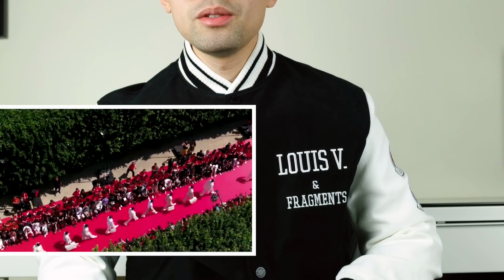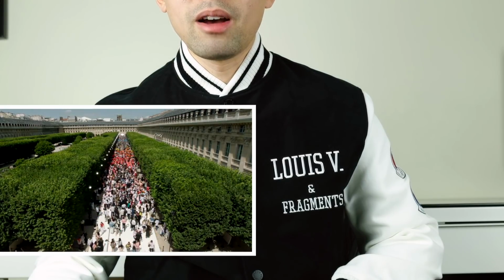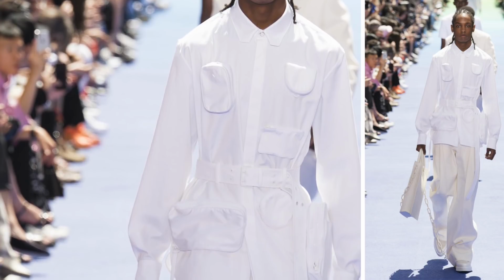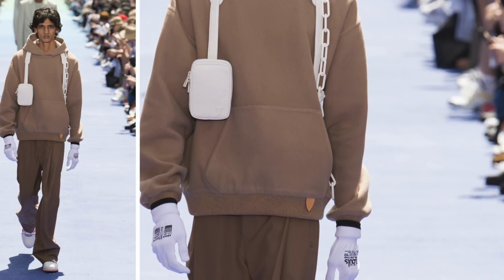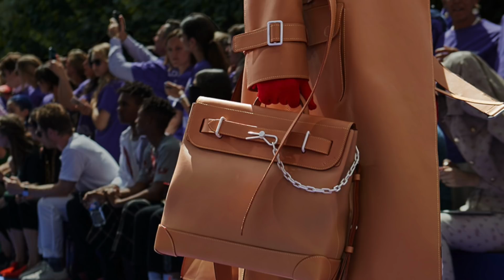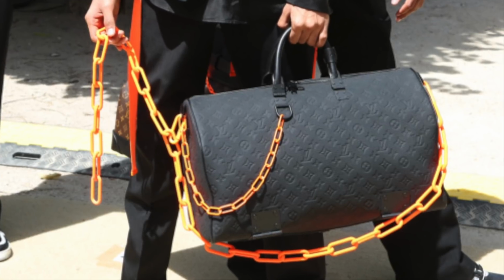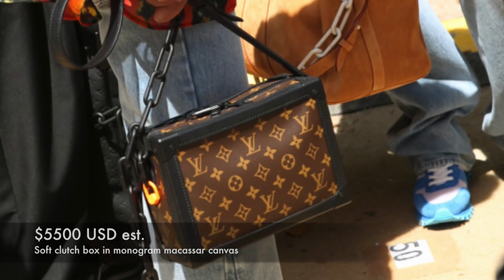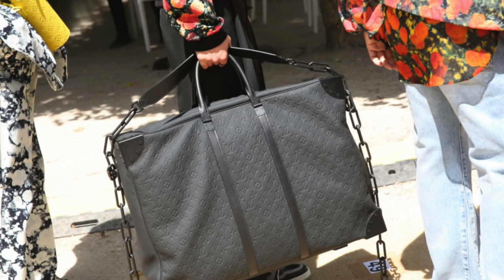LVMenSS19 Louis Vuitton Men's Spring/Summer 2019 (Virgil Abloh) Runway Review w/Price Estimates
In this video I recap and review Virgil's highly anticipated inaugural runway collection for Louis Vuitton mens. I have some selected looks and leatherwoods with price estimates based on existing and similar products.

Jump to:
4:28 – Selected looks
9:47 – Leatherwoods & prices
17:25 – Full runway show